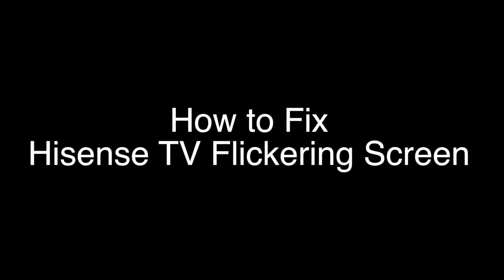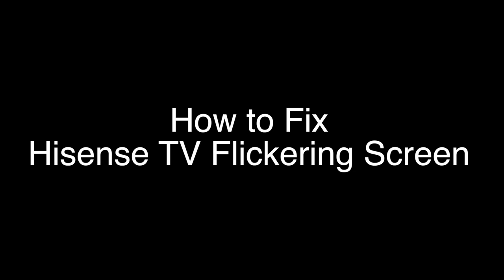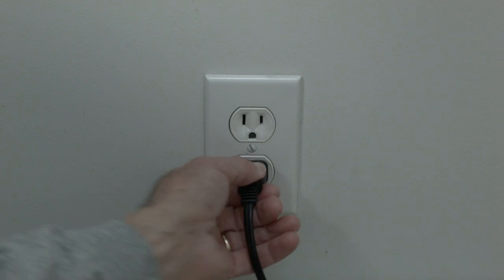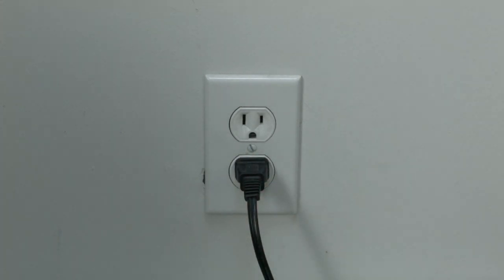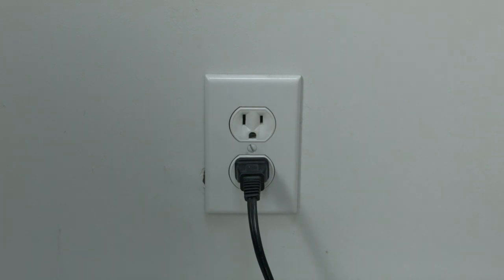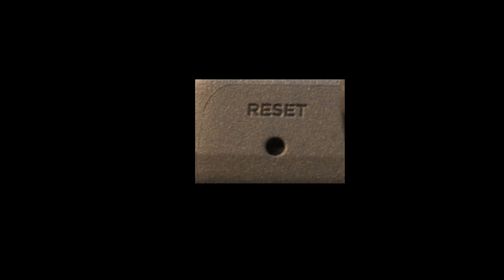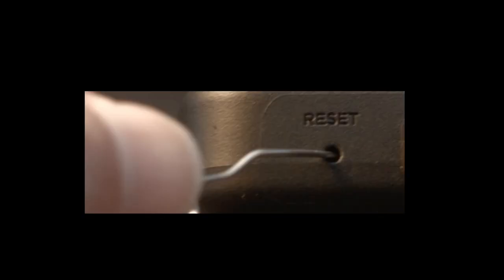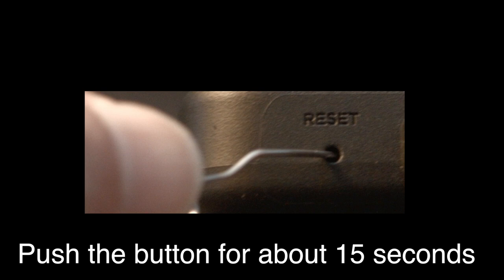Hisense TV Flickering Screen - Fix it Now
Hisense TV Flickering Screen